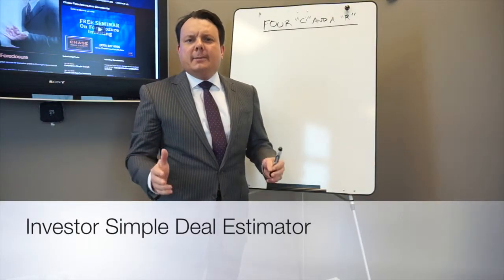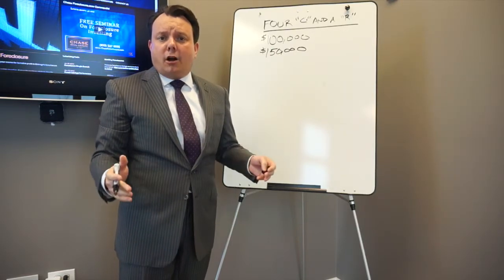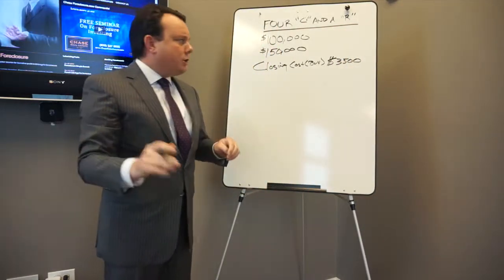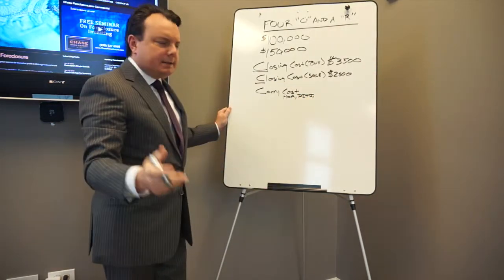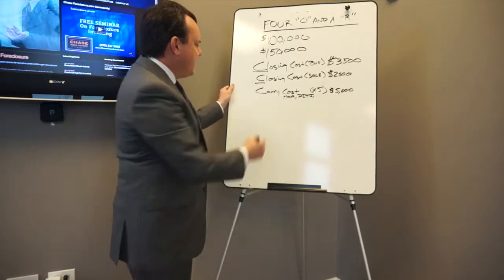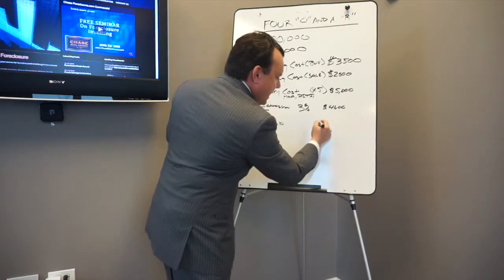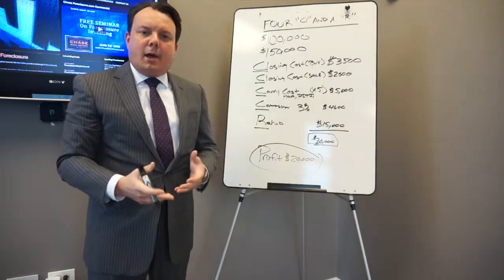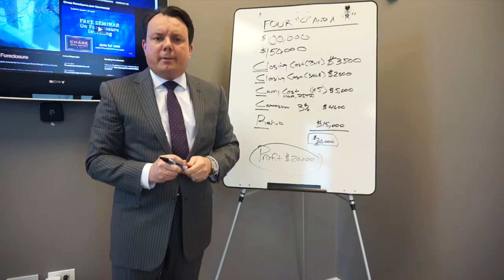Investor Simple Deal Estimator